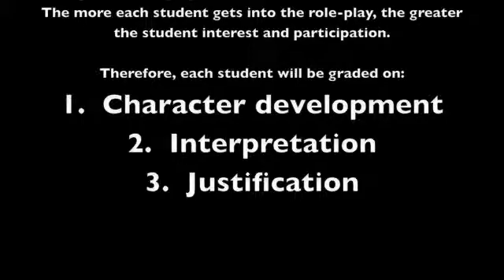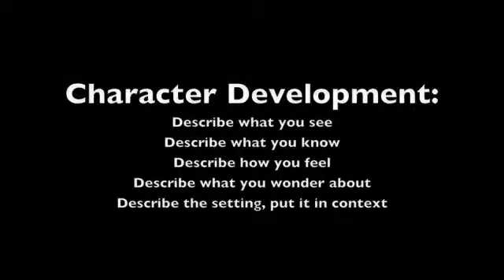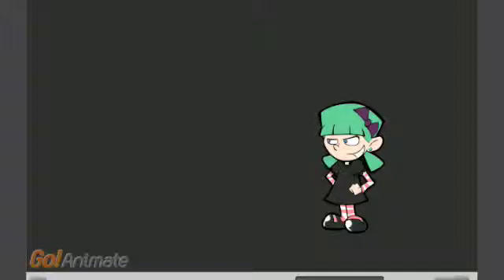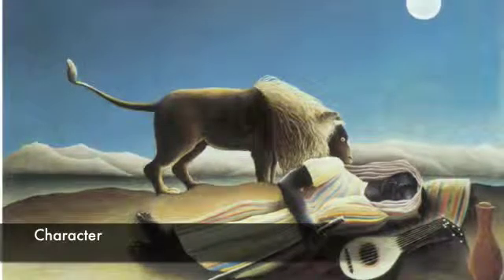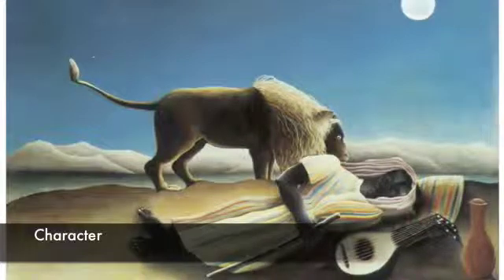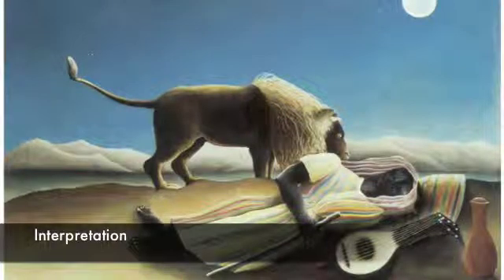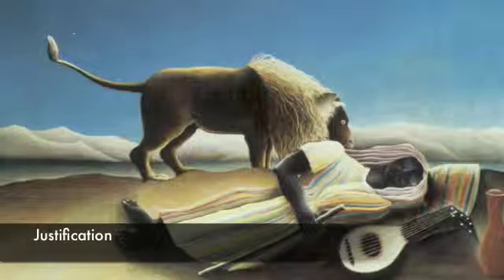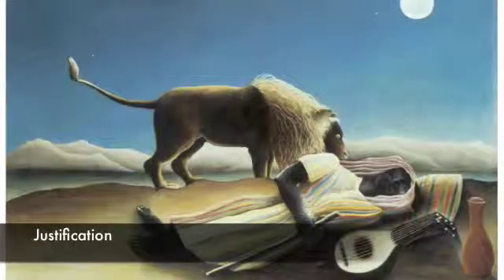Brown Melissa Create Assessment